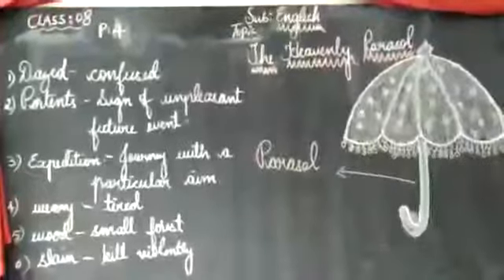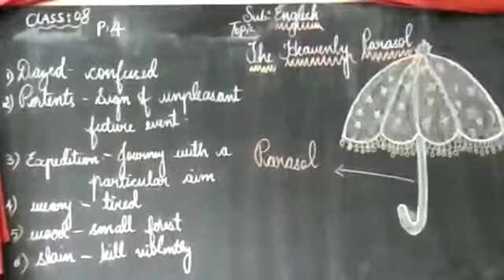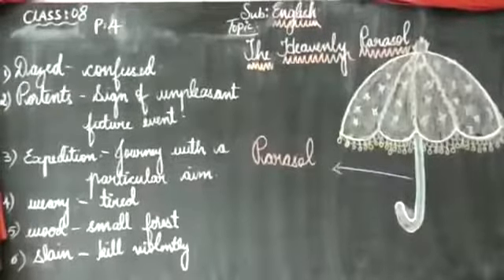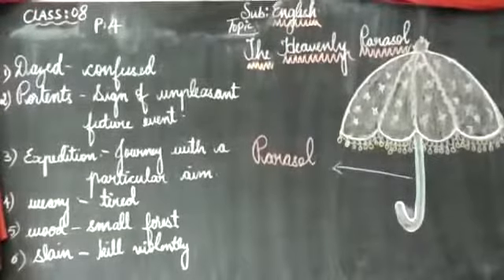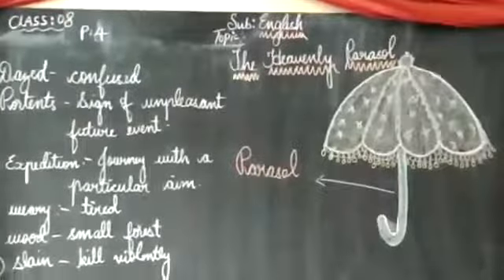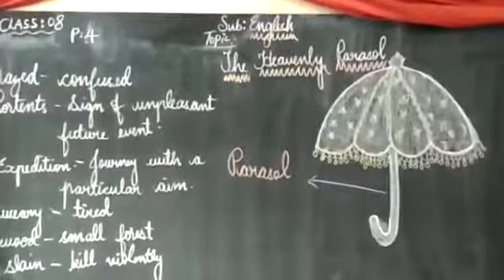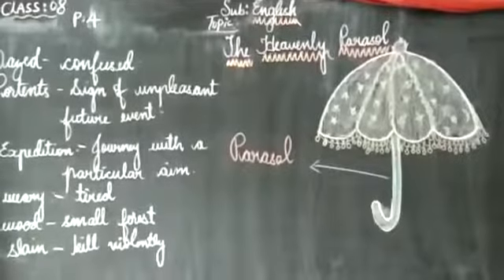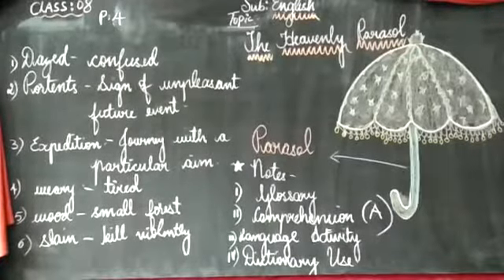STD VIII, SUBJECT - ENGLISH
TOPIC : THE HEAVENLY PARASOL - PART IV